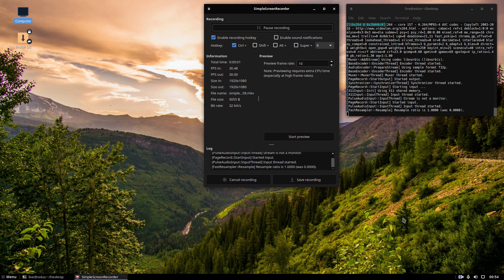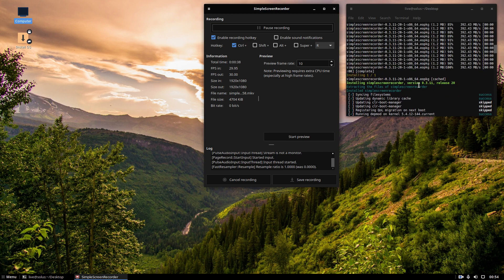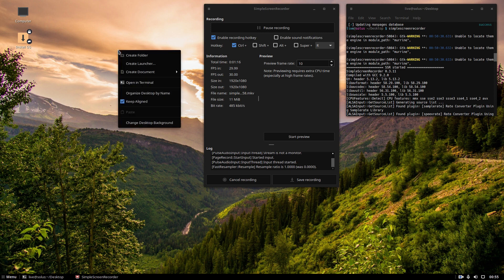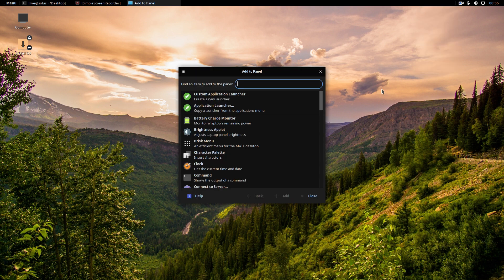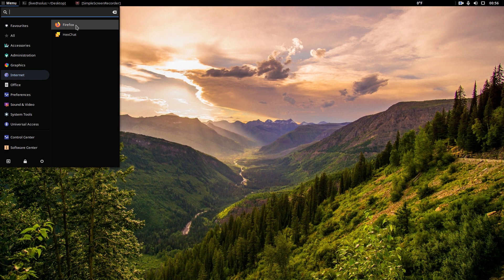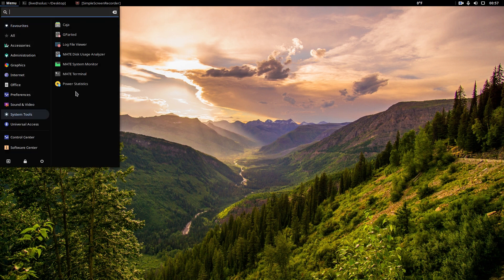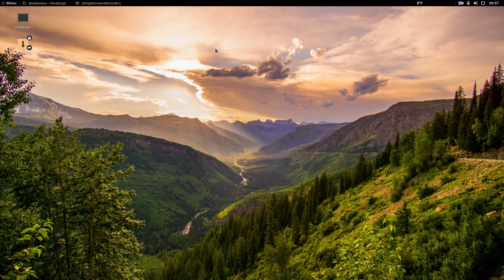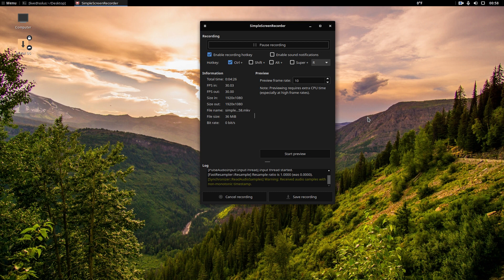Solus OS 4 1 Looks Nice But...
Notes:  Not an Ubuntu based system. Nice having 4 DE choices. I liked what I saw despite having issues. Recommend you do a full install test on a separate machine. This appears to be a rolling release model.   LINKS -

CHROMEBOOKS are affordable Linux based systems and more reliable than Windows 10

*NEW*  Attention guys (and ladies) -
TOTAL OS TODAY is happy to link up with a new hair care company The easiest personal grooming I've ever used and they offer a 100 percent money back guarantee.